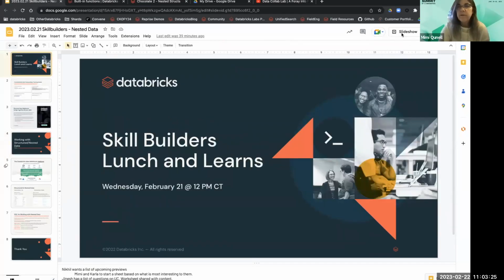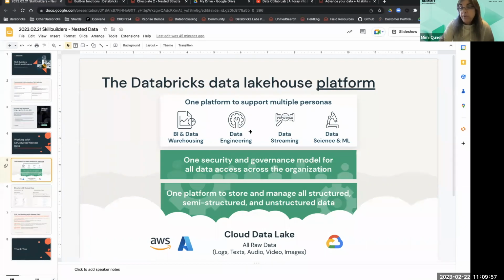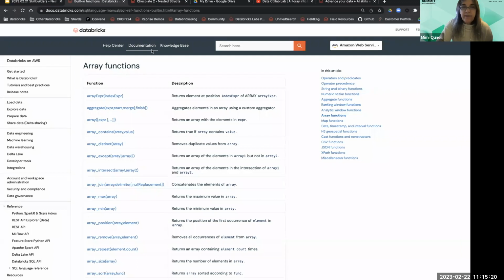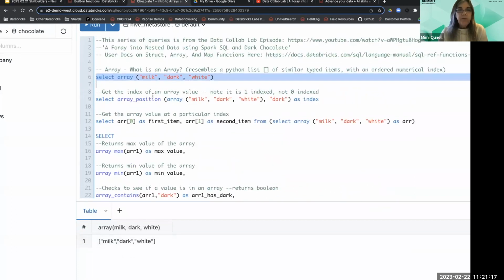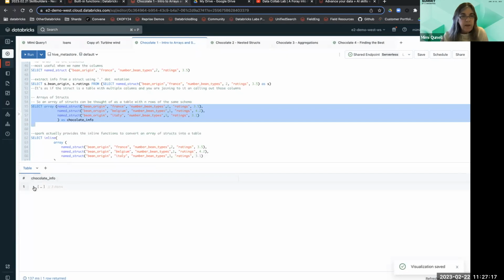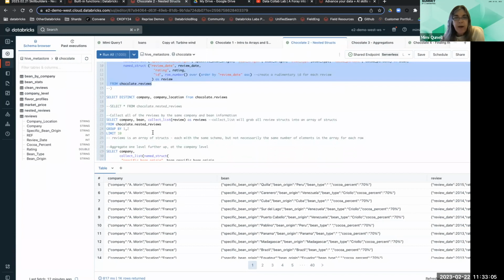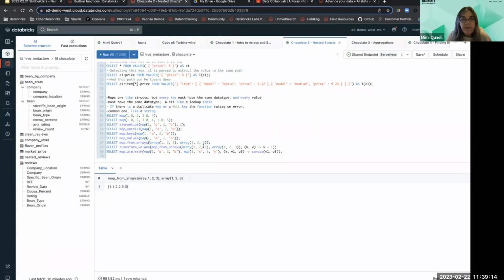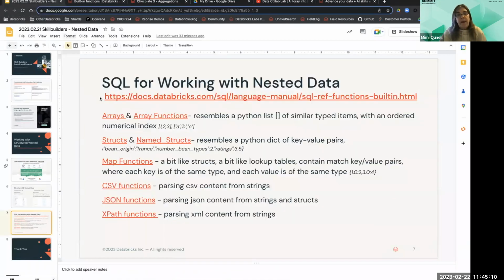Nested Columns in SQL: What You're Doing Wrong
For many of us, including data analysts and data scientists alike, nested data is often our least favorite type of data since it can be challenging and time-consuming to wrangle. In this workshop, we distill foundational concepts about two common types of nested columns: arrays and structs. Using SQL, we will be exploring a dataset curated by the Manhattan Chocolate Society on dark chocolate with varying flavors, ratings, and places of origin. You will come away from this workshop armed with knowledge about how to create nested data from flat data, manipulate and conduct aggregate calculations on nested columns; and also perhaps more importantly, about chocolate!